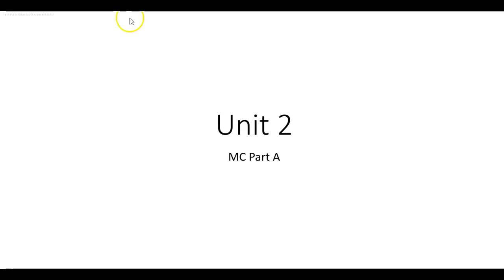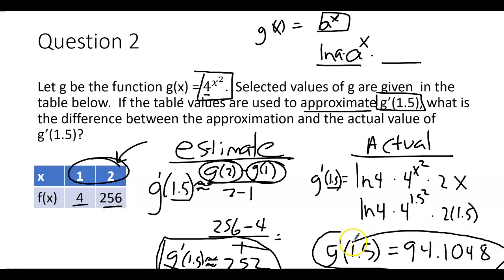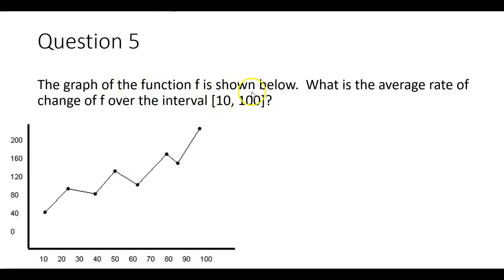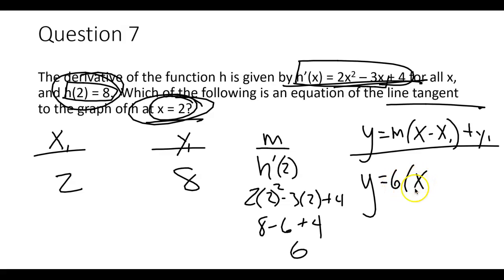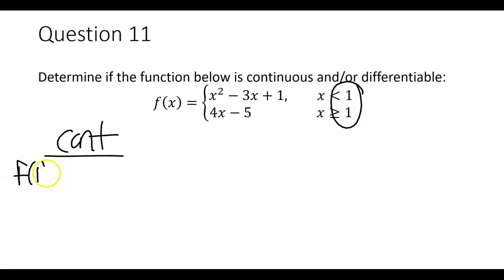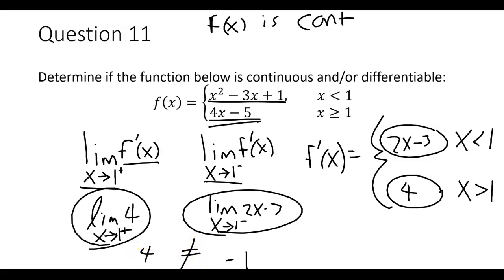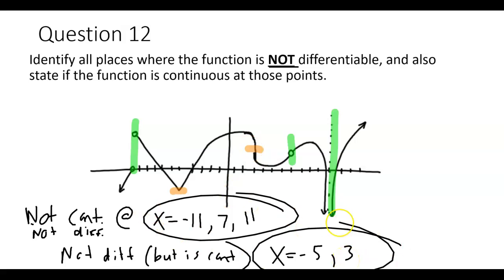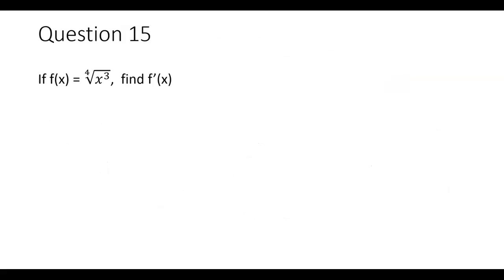Calc Unit 2 MC Part A 21/22